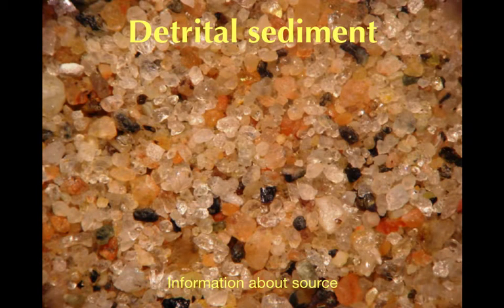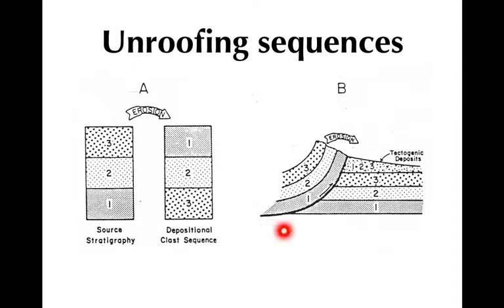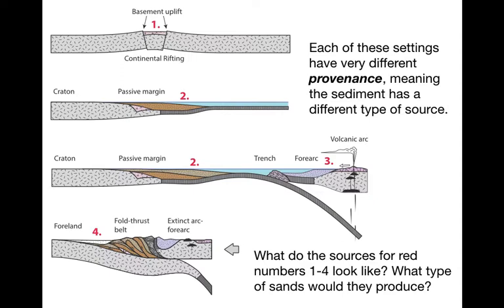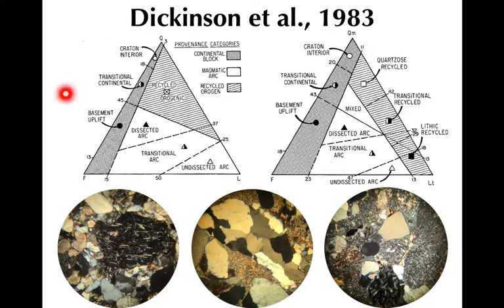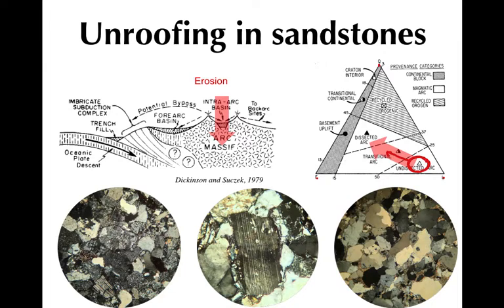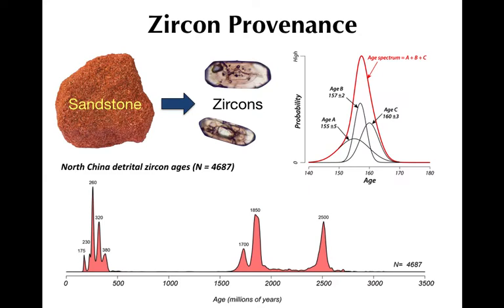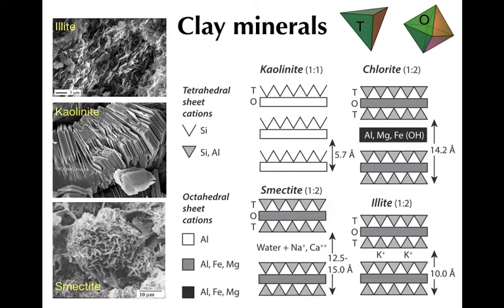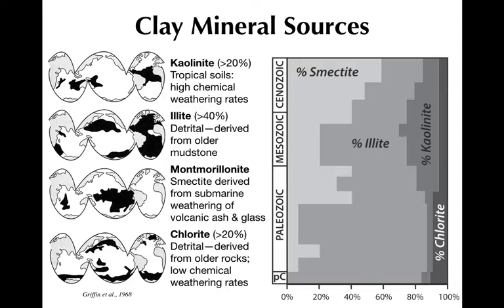3100330 Monday, March 30: Detrital Rocks and Provenance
An examination of whay detrital sedimentary rocks can tell us about the source area (or provenance) of sediment.